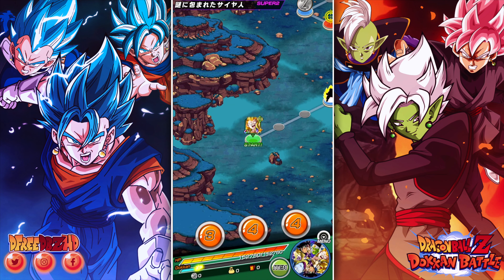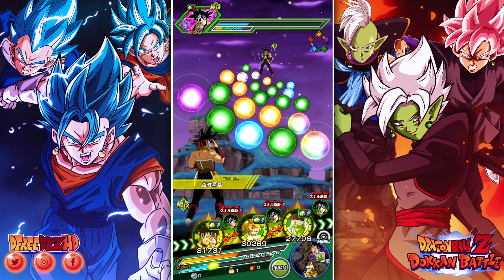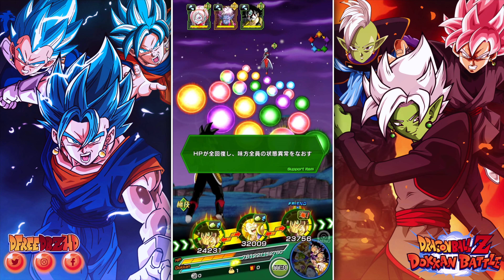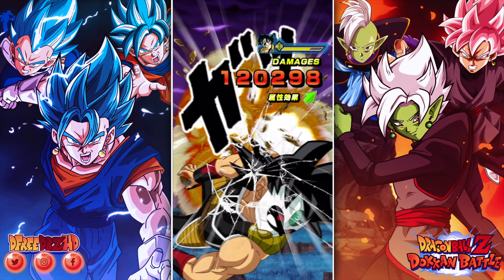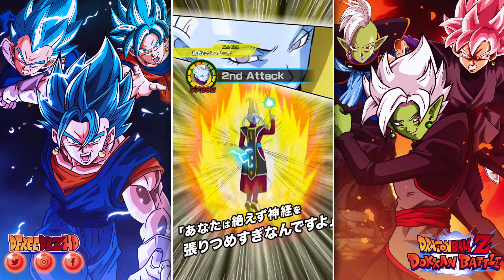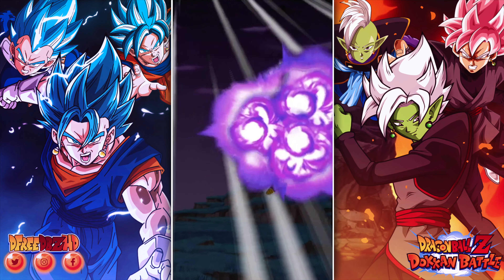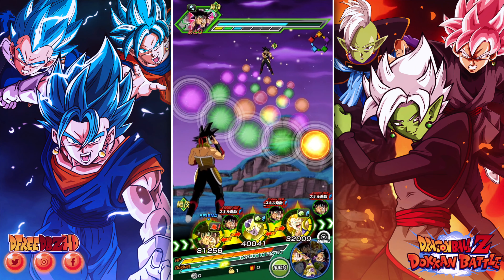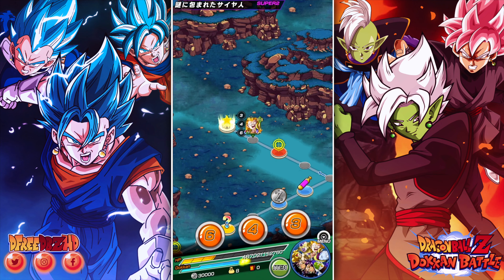Whis+Pikkon= NO ISSUES! A MONO TEQ TEAM UP! Masked Saiyan Boss Stage | DBZ Dokkan Battle!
TEQ Whis/Pikkon rebirth Showcase Gameplay: Dragon Ball Z Dokkan Battle!